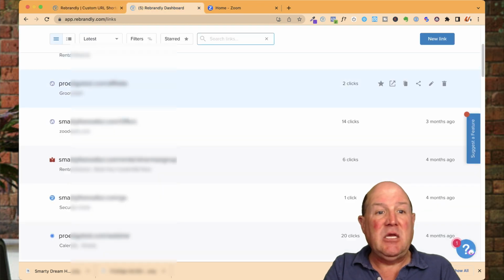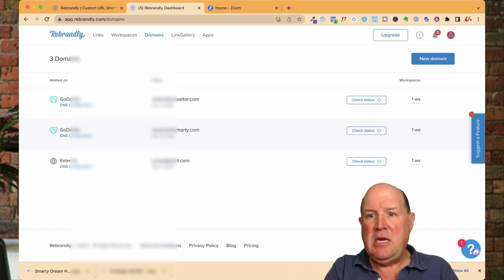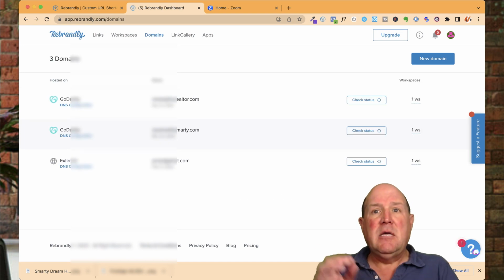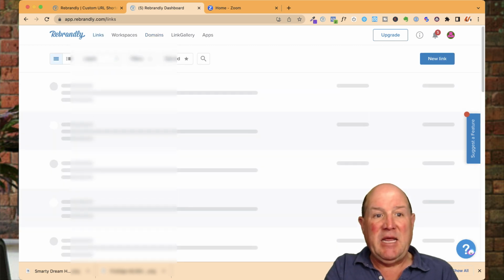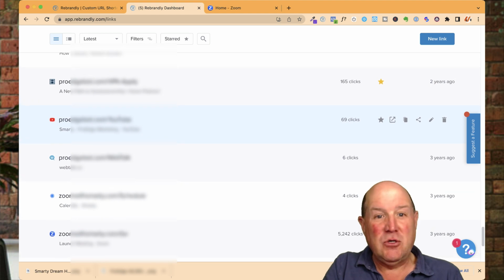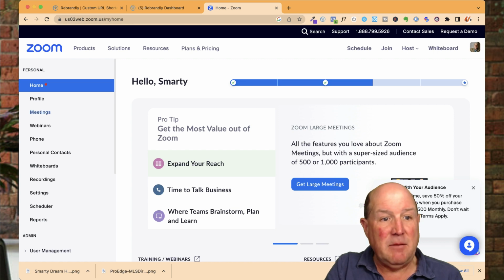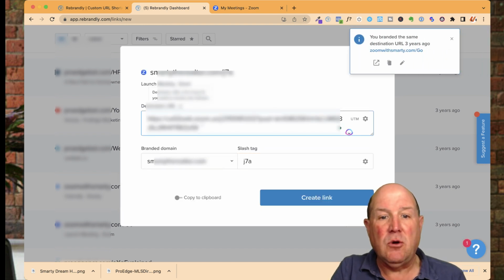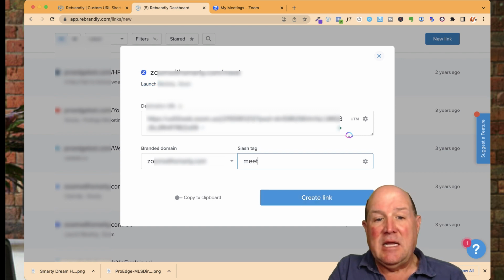The Ultimate Guide to Simplify Your Zoom Meeting Invitations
Welcome to my tutorial on simplifying your Zoom meeting invitations using vanity URLs, Rebrandly URL Shortener, and Zoom's Personal Room Link! This video is designed to help you enhance your Zoom experience and make your meeting invitations more professional and memorable.

In this step-by-step guide, you will learn:

Using Rebrandly URL Shortener to create custom, branded short links for your Zoom meetings

Setting up and utilizing Zoom's Personal Room Link for recurring meetings or a dedicated meeting space

By the end of this tutorial, you'll be a pro at creating and sharing Zoom meeting invitations that stand out. Whether you're hosting business meetings, collaborating with colleagues, or connecting with customers, our ultimate guide will ensure you make the most of your Zoom experience.

Thanks .. Smarty

Step up your game in 2023!

🏅 Useful Resources 🏅